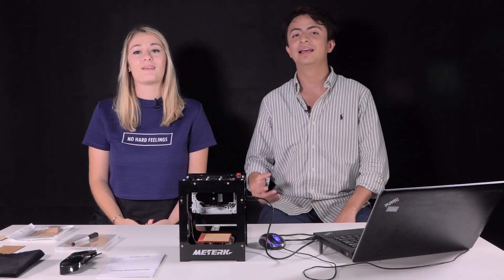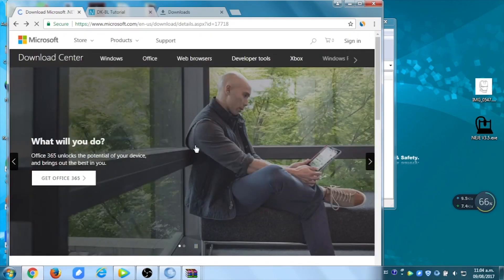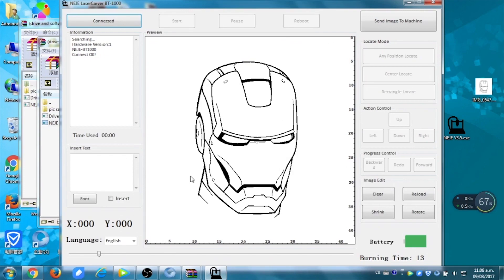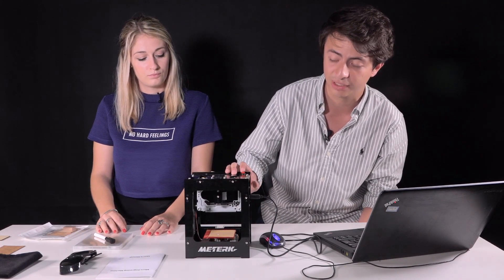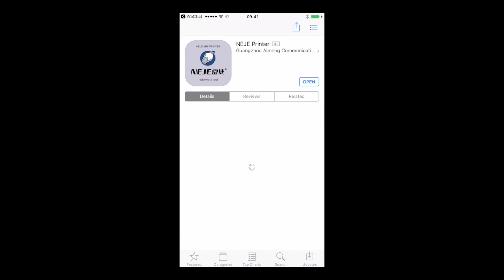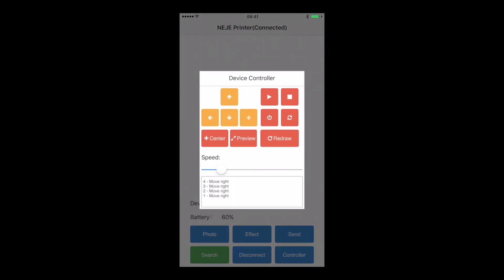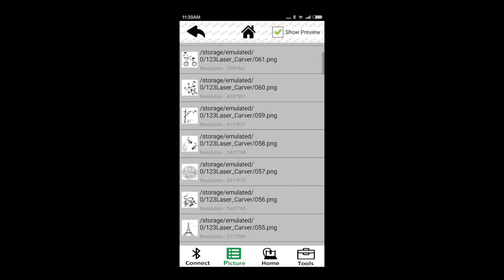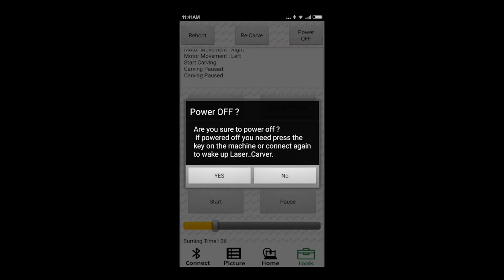How to use Mini DIY Laser Engraving Machine ？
Features:
This desktop laser engraving machine features high speed, high precision and high stability.
Innovative technology applied in this newly introduced engraver, it supports both wireless bluetooth and USB cable connection.
Bluetooth 4.0, wireless data communication, advanced APP for engraving control, DIY engraving anytime and anywhere just through a smart phone or a tablet.
Also support USB connection with PC, specialized software helps to edit picture and monitor the engraving process. This software provides 6 language selection.
Adjustable laser head, convenient to adjust, ensure engraving with good quality and high efficiency.
Wide application, good at image engraving and depth engraving, you just need to adjust laser head. Soft material even can print out the 3D and the gradient effect.
Self-developed power IC and radiator, carving time will last much longer than other laser and more stable.
2 keys to operate, one for power on/off, one for off-line control. It is perfect for batch operation of logo engraving which makes the engraver more practical. You only need to prestore a picture and send the picture to the engraver.
Built-in 6000mAh lithium battery provides 4A output, can be used without cable connecting with any power.
Come with the protective glasses to protect your eyes from getting hurt by laser.
Acrylic body and fine workmanship show excellence in quality.
Easy to use and install, great gift for DIY enthusiasts.